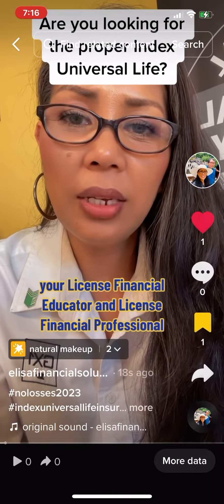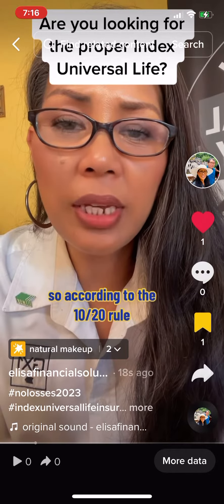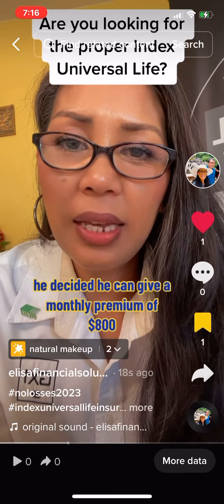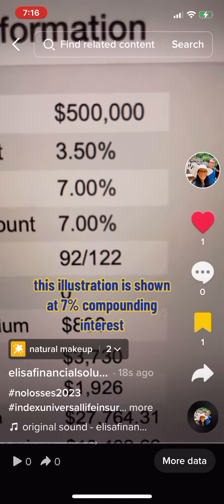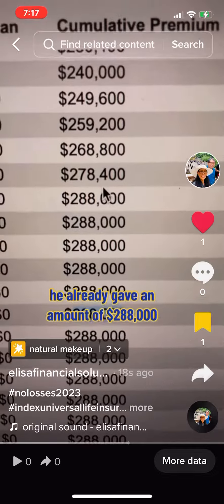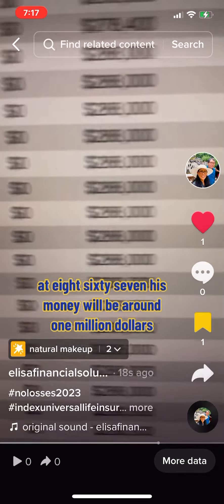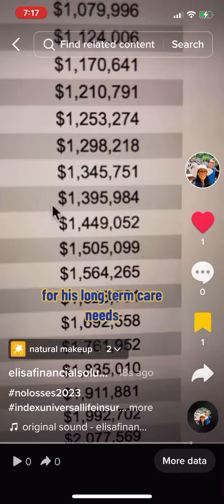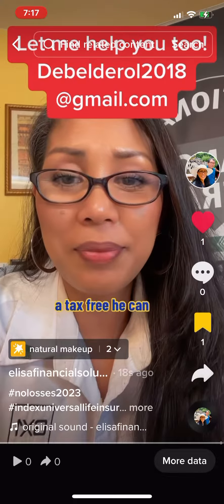Which Index Universal Life to Choose?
Are you still confused on which Index Universal Life is most suitable for your family? I can help!